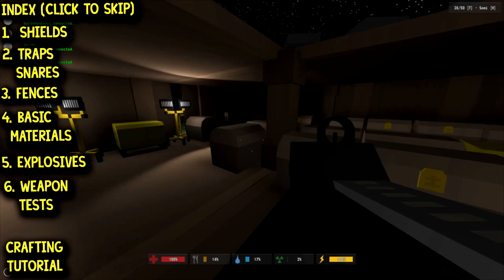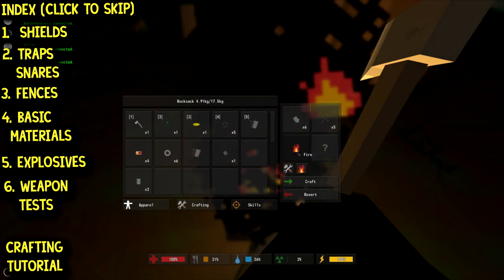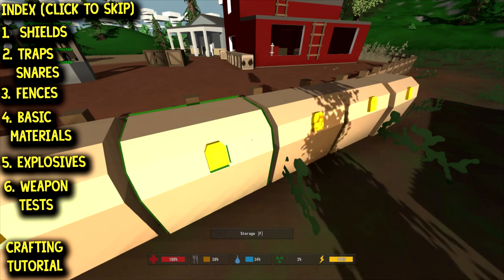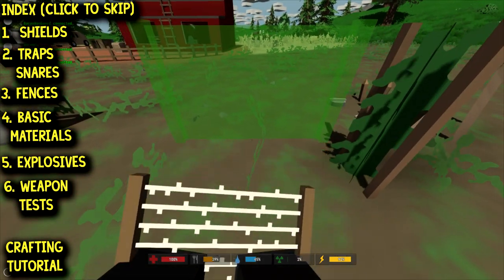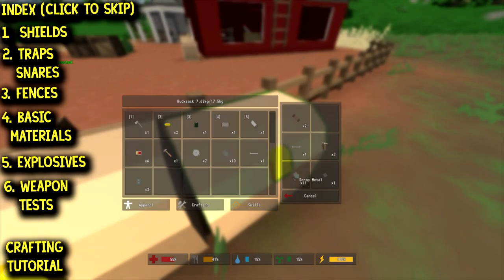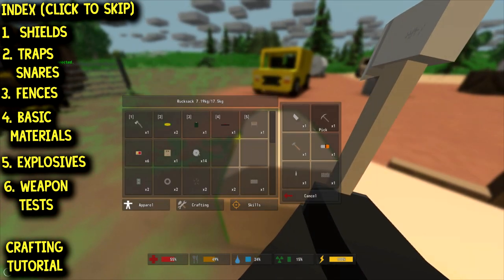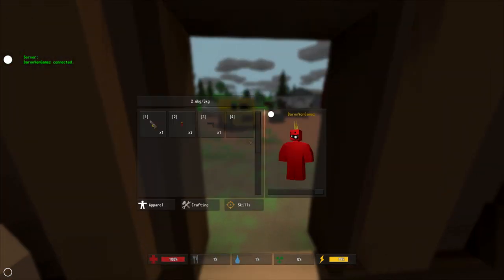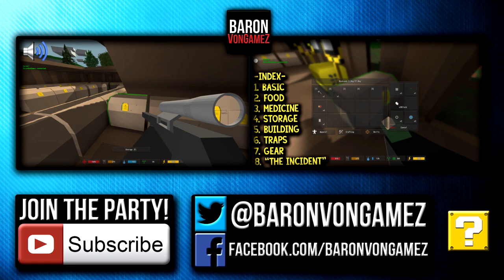Unturned Crafting Guide - Traps, Explosives, MOAB, Mines! Survival Crafting Guide Part 2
Unturned Crafting Guide - Explosives, Traps, MOABS, Fences, Mines- Survival Guide Part 2 - Download Unturned free
Unturned Steam Achievements List:
●Graduate: complete the tutorial
●True Guts:  Eat food which increases sickness
●A Bridge Too Far:  travel to end of Confederation Bridge
●Chess:  Swim to Courtin Island, find the chessboard
●Skilled:  Fully upgrade any of the 8 skills
●A Day in the Sun:  Swim to Oultons Isle and find the mannequin
●Hoarder:  Collect 1,000 items
●Crimes Against Zombanity:  Kill 1,000 Zombies
●Hunter:  Kill 100 animals
●Outdoorsman:  Collect 1,000 resources
●Crimes Against Humanity:  Kill 100 players
●Hero:  Kill someone with a negative reputation
●Bandit:  Kill someone with a positive reputation
●Experienced:  Upgrade every skill in the game
●Knowledgeable:  Gain 10,000 experience from anything
About the Game:  (Unturned 2, Roblox Mod)
Unturned is a sandbox game in the emerging multiplayer apocalypse survival genre. Rather than focusing on being an MMO it provides players with easy systems to sit down and survive the zombie infestation with their friends. Over the course of a typical adventure, groups will have a blast fortifying locations, scavenging for supplies, trying to live off the land and negotiating with other people. The game is being developed entirely with the community in focus, and tons of features are based entirely on feedback:

Fortification:
Players can build massive forts out of structural building blocks, or build onto smaller buildings in the world with barricades. It is also possible to create traps and intricate electronic systems. More options for building are constantly being added based on what the community requests.

Survival:
It is entirely possible to live off the wilderness by harvesting trees and rocks, growing crops and hunting animals down. What sort of survival stuff is added is entirely decided by the community.

Explore:
The game goes where the community wants it to. The initial release map is set on the lovely Prince Edward Island, but over the next few months many more locations will arrive for players to explore depending on what the community wants to see. Currently the island has plenty of interesting locations to discover and loot.

Bandits:
Players can choose to enter player versus player servers and battle other players to steal their gear. Banditry is highly supported with plenty of weapons and sneaky devices.

Heroes:
Players can join player versus environment servers to team up with other people, and easily create clans to play with their pals.

-Baron